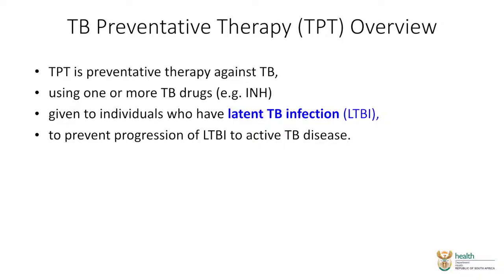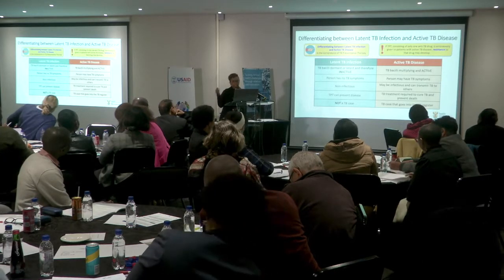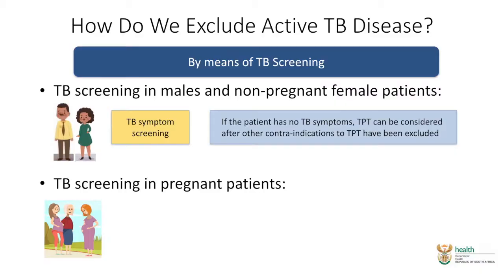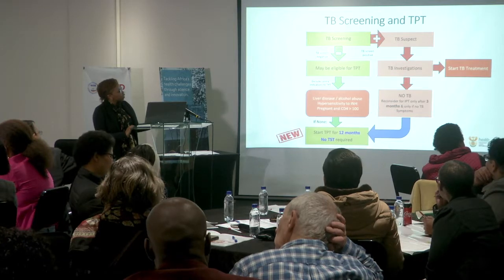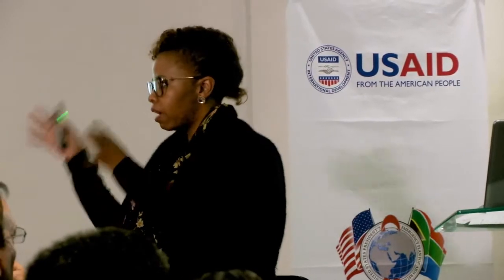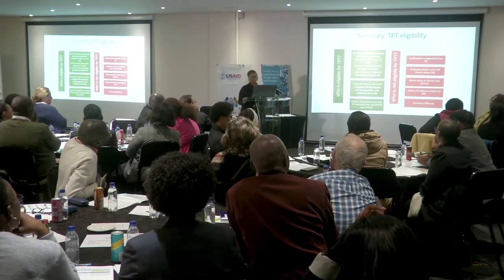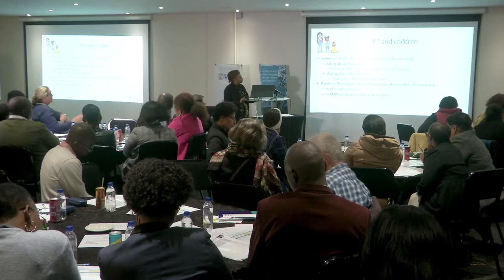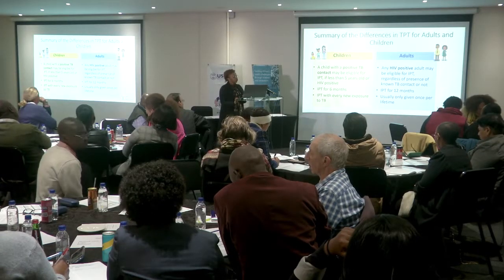Day 1 DTG part 4 TPT Dr Nhlapo